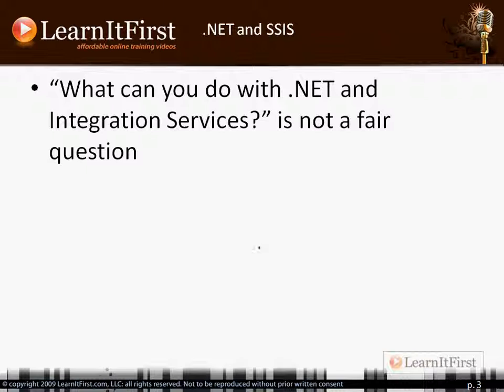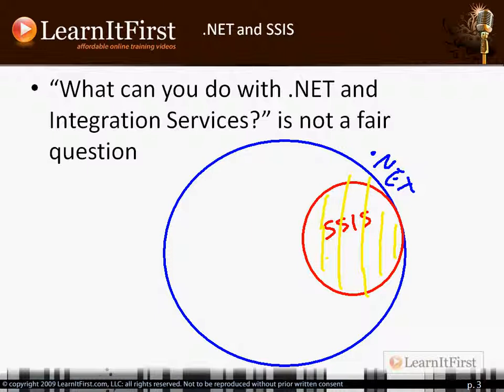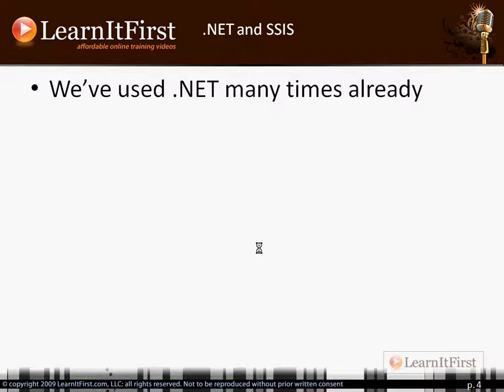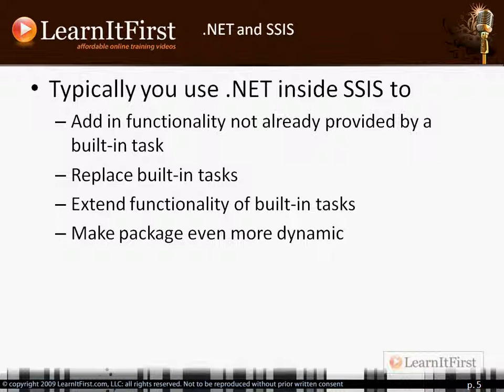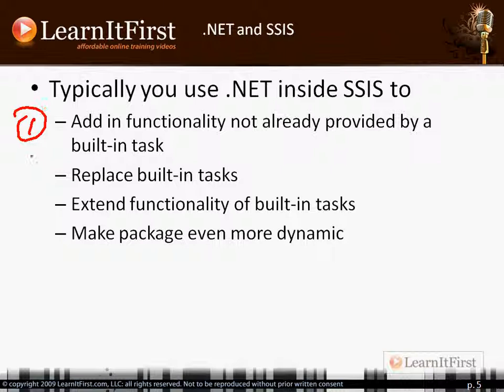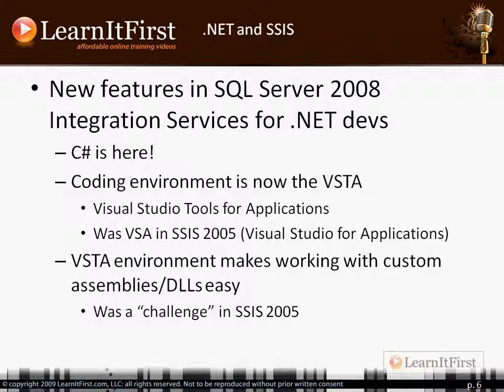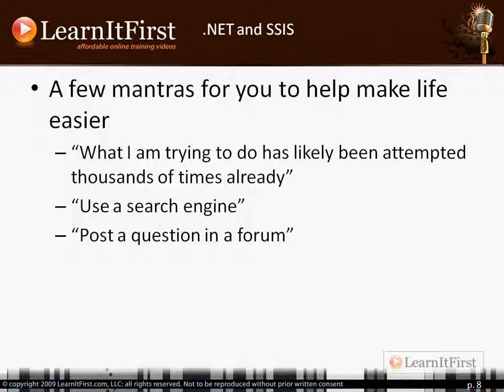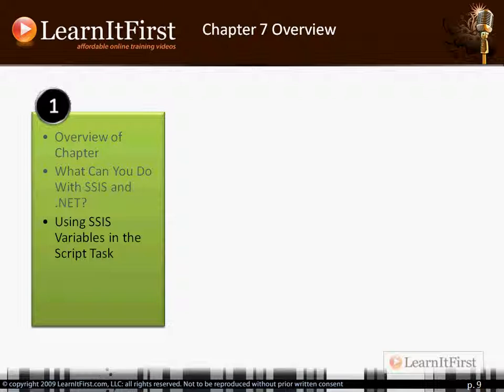MSBI - SSIS - What Can You Do With NET and SSIS- Part-172